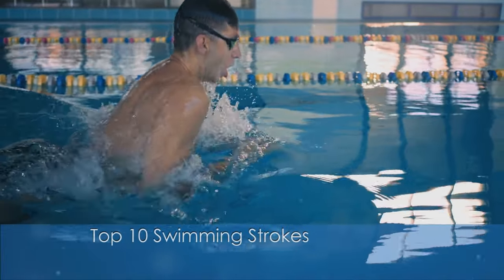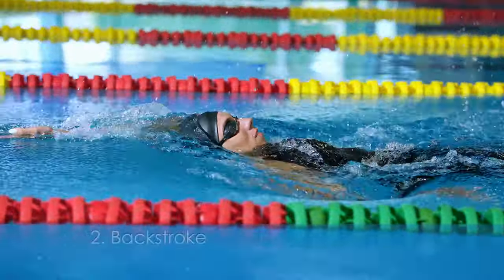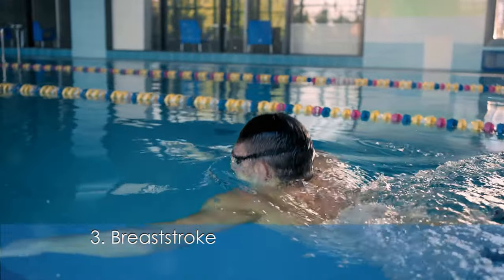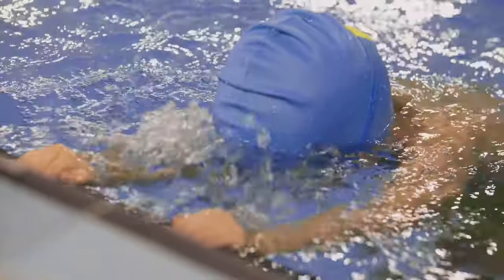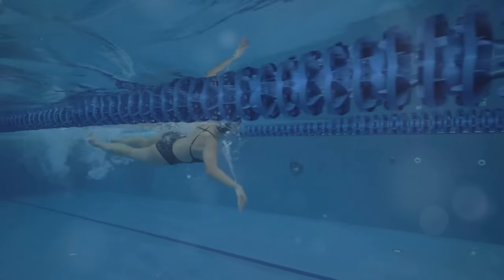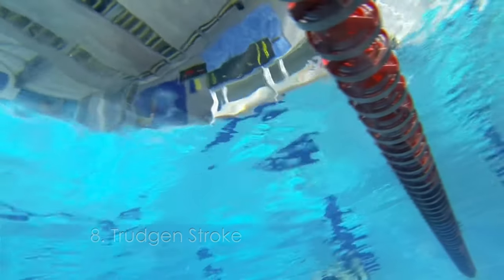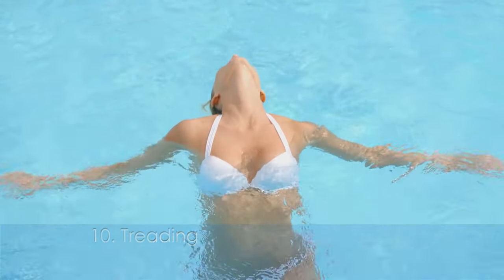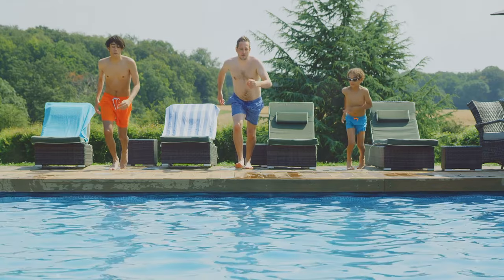10 Swimming Styles You Need to Know!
Like to swim? Check out this quick top10 list of swimmingstyles.